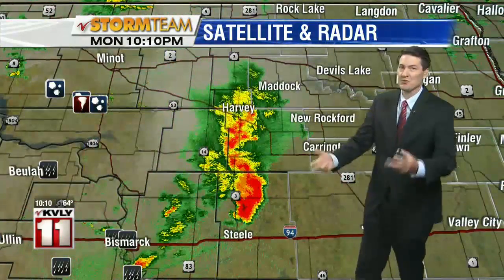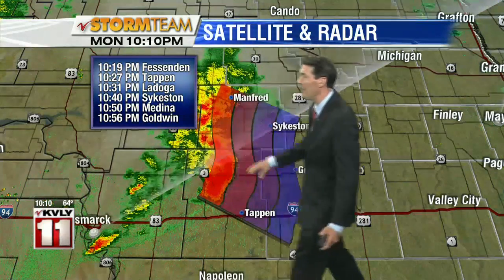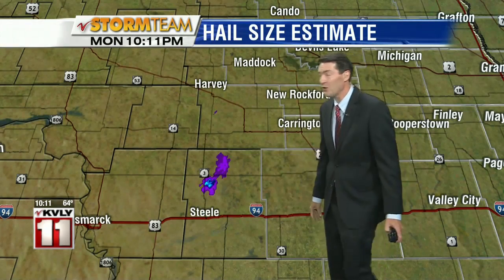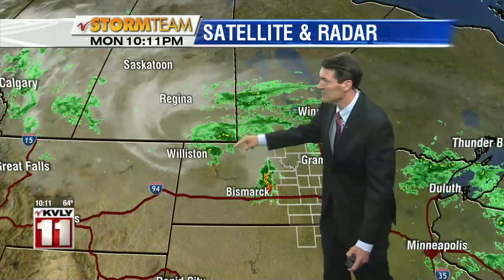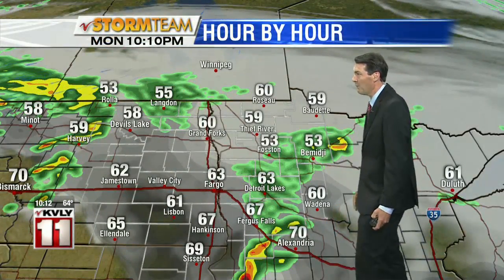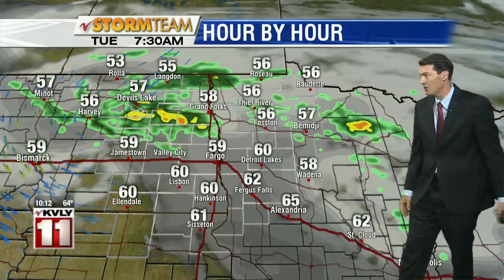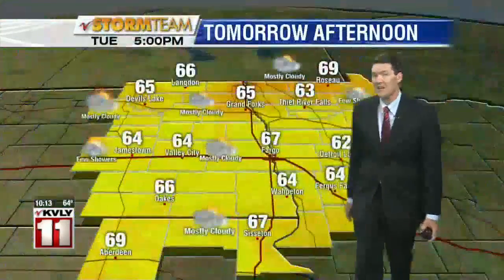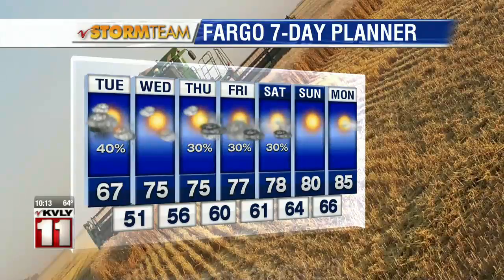Weather 10pm August 12